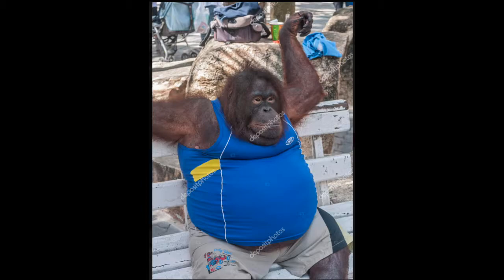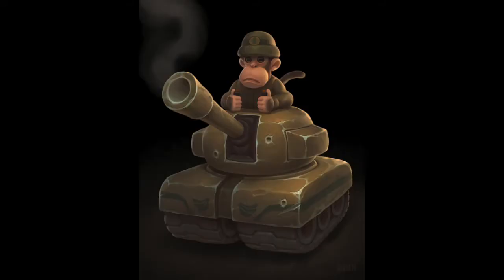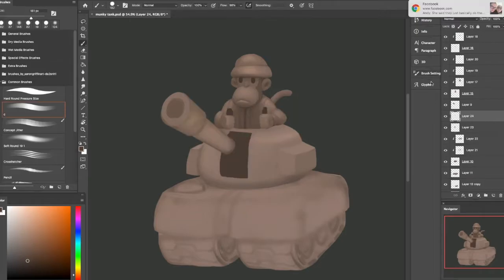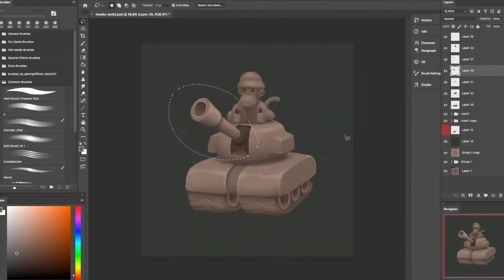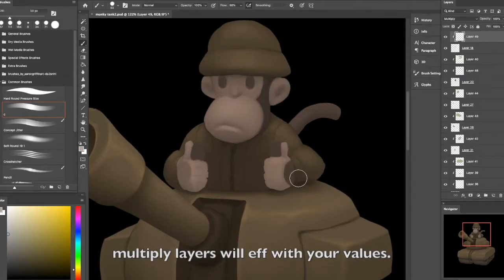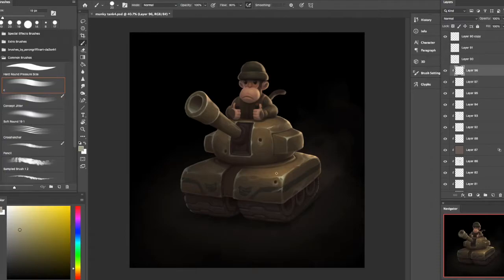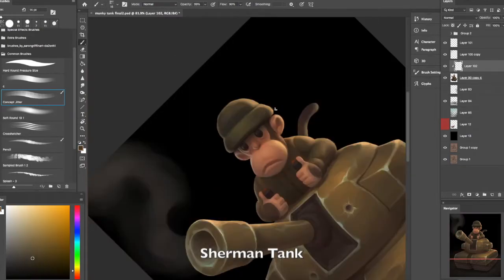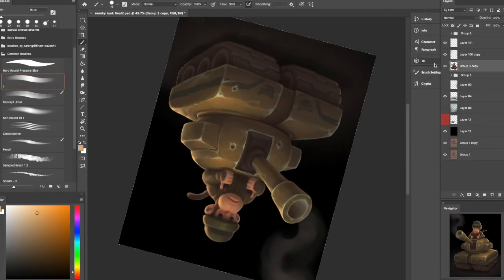Tank Monkey (time-lapse-process, tutorial?)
sort of a tutorial?
watch me paint as i blab on about stuff :)

i'm hoping to make video uploading a weekly, or at least monthly thing.

if you like my work, please feel free to check out my ArtStation account to see many old & new works!